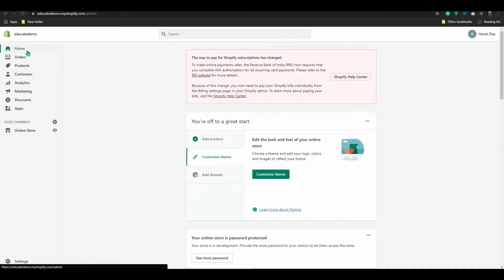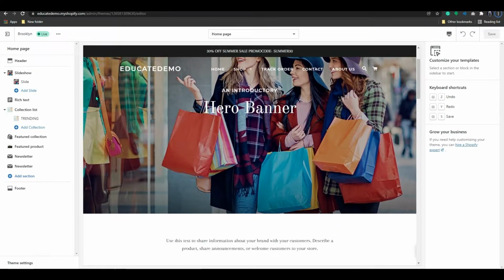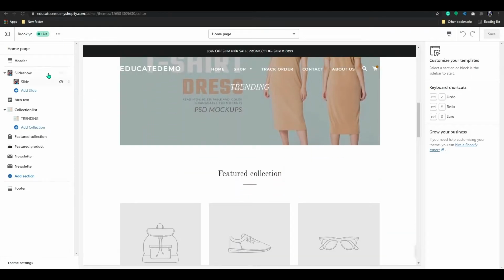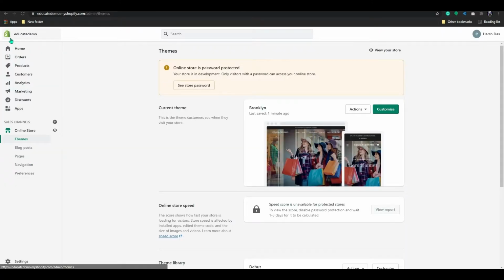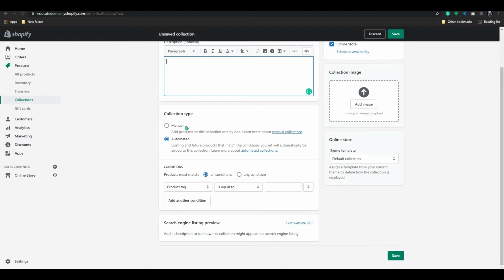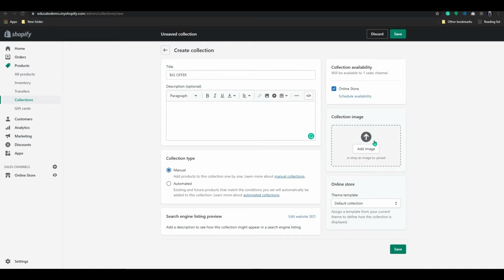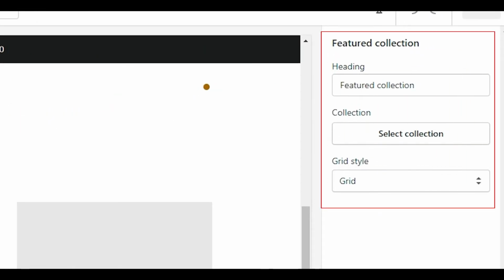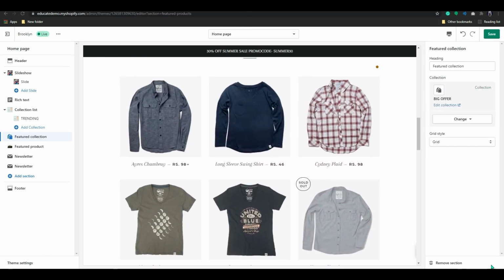How to Create Featured Collection in your Shopify Store | Educate Ecommerce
Featured Collection is an effective way to cross-sell and up-sell your products by displaying featured products on your Shopify store. In order to do this, the store Admin needs to create a featured product collection for their store first. Also, Featured Collection is also a great place to put your most important products when you want to emphasize them.

So, it’s time to take a detailed look at the Featured Collection, like what it is, how to make it, and how to Add Products to Featured Collection.

00:00 - Introduction
00:20 - Customization Page
01:53 - creating collection
03:33 - Adding featured collection